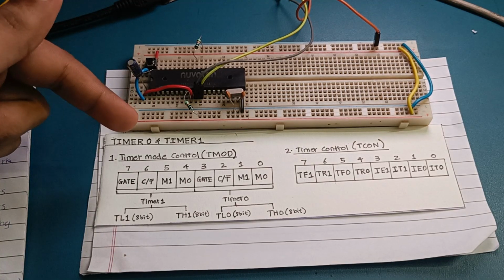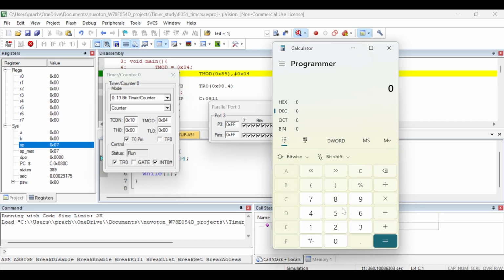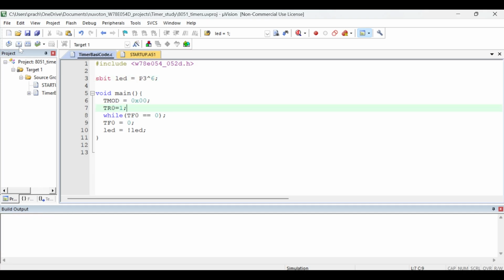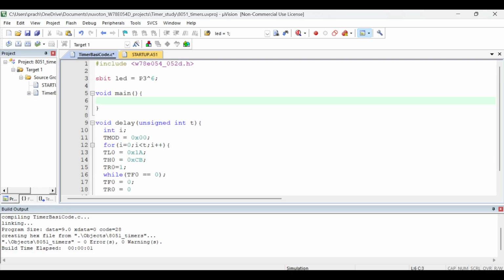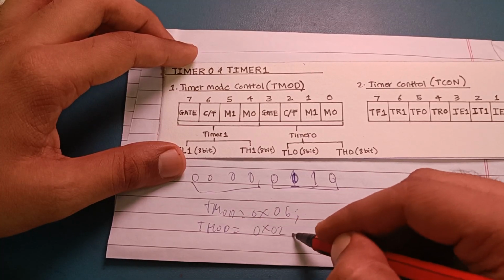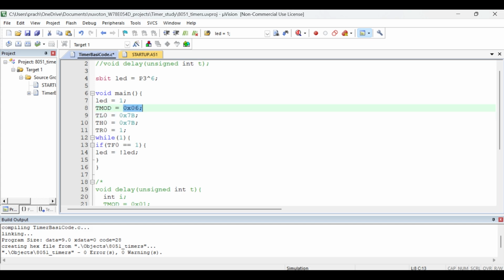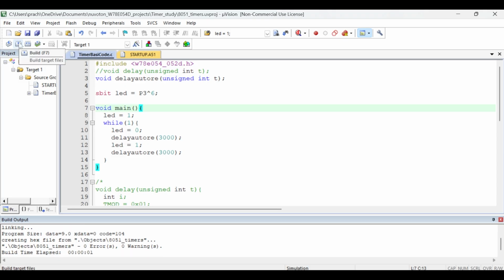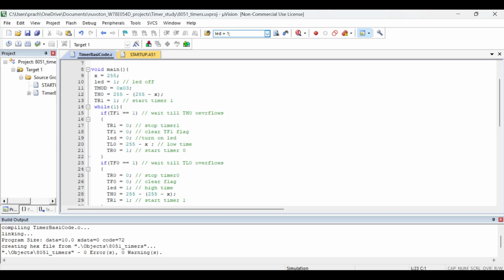Timer/Counter in W78E052D | Part 1 - Timer 0 & 1 | (8051 Tutorial No.4.1 )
Practically understand how timer/counter works in 8051 based microcontroller. Make your own delay function for precise timing.

00:00 - Introduction
00:35 - SFR's for timer 0/1
03:35 - Timer 0 in mode 0
20:16 - Timer 0 in mode 1
23:35 - Timer 0 in mode 2
37:20 - Timer 0 in mode 3
39:51 - PWM using mode 3